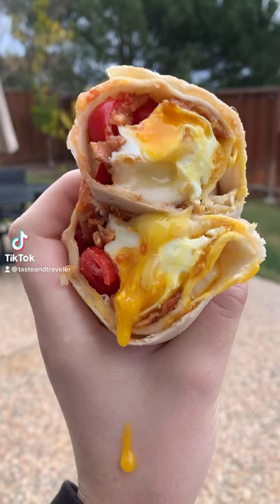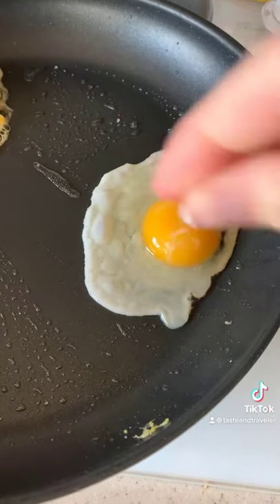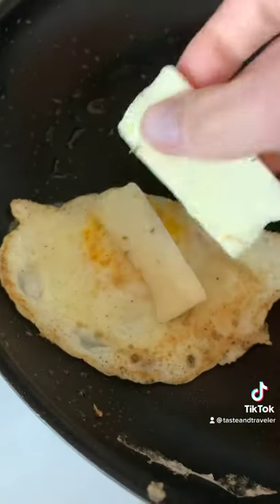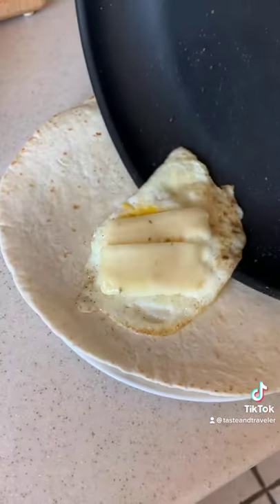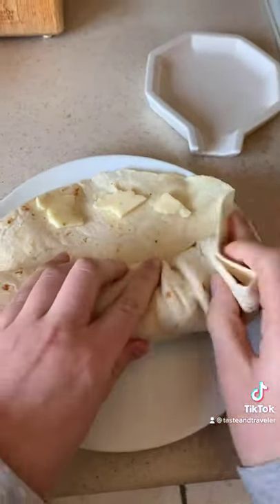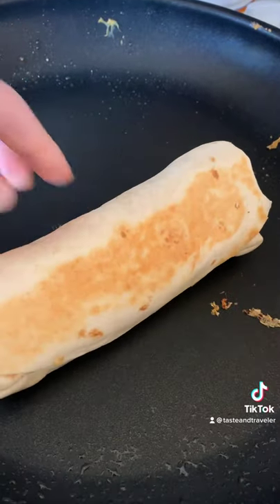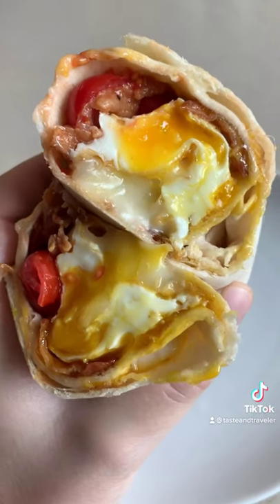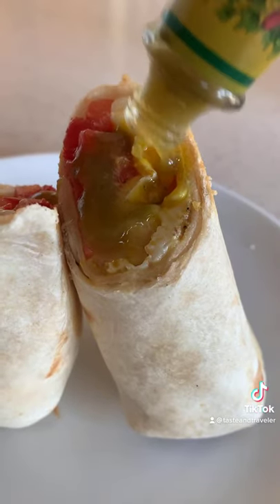The ULTIMATE breakfast burrito!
Breakfast burrito

For me, this is the most classic breakfast burrito. I grew up with my dad making it this way and I'll forever think of this as the best breakfast burrito. When it's done right, the cheese is perfectly melted, the egg is slightly runny (definitely not dry!) so the inside is soft and the outside is crispy. It's amazing how much flavor food has on its own when you do it right! Try it and let me know what you think!

Ingredients:
- tortilla
- egg
- salt, pepper, onion powder
- cheese, pepper jack
- bacon
- tomato